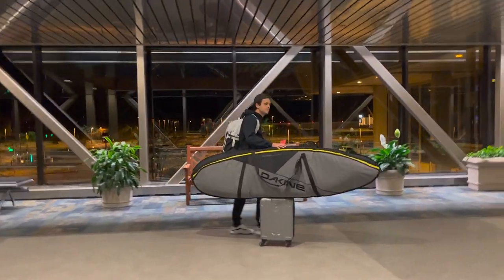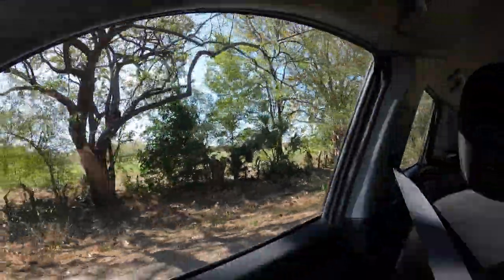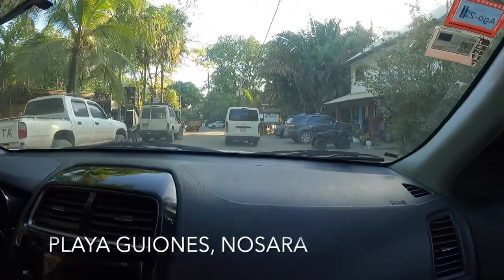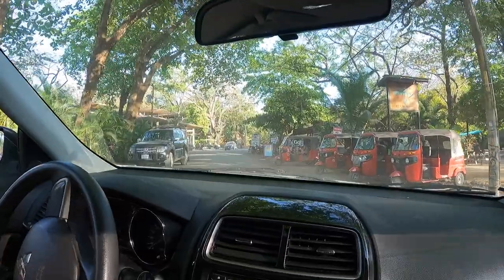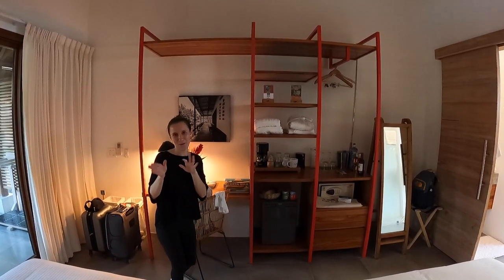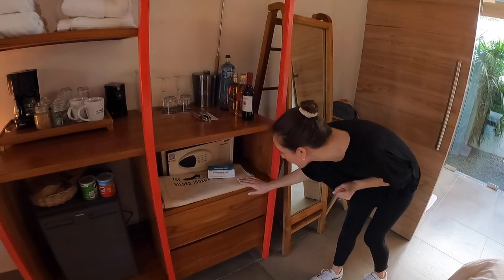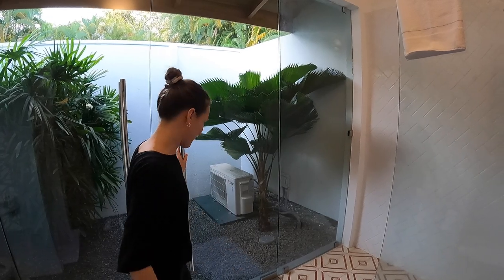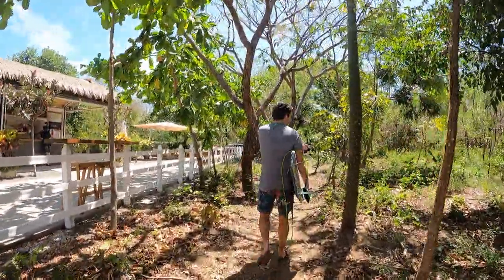Staying in a Surf Town! Playa Guiones, Nosara | Gilded Iguana | Costa Rica Surf Trip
We traveled for a surf trip to Playa Guiones in Nosara, Costa Rica, in February and stayed at The Gilded Iguana Surf Hotel. Driving in Costa Rica was eye-opening, but we absolutely loved our time on the beach and surfing while being immersed in the local Tico culture. ¡Pura Vida!

Chapters:
00:00 - Intro
00:13 - Travel
00:38 - Driving in Costa Rica
03:03 - Arriving in Nosara
03:40 - Gilded Iguana Tour
05:50 - Walk to beach
06:06 - Beach & Surfing
07:35 - Bike Riding
08:26 - Sunset